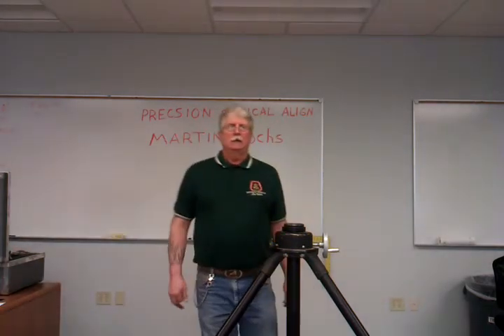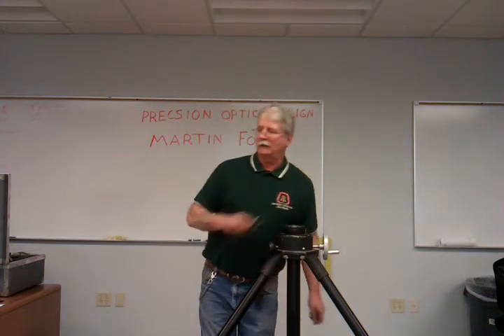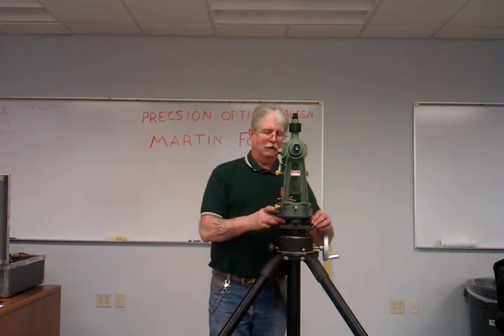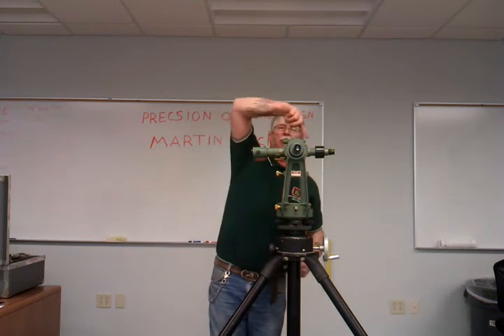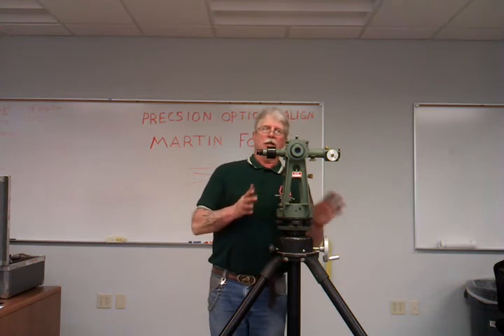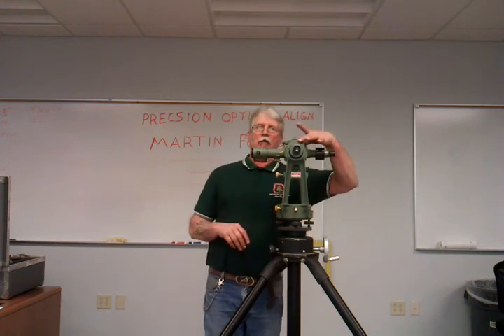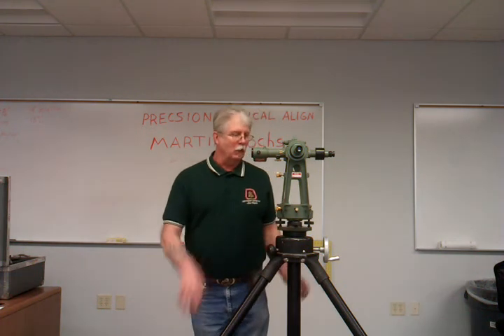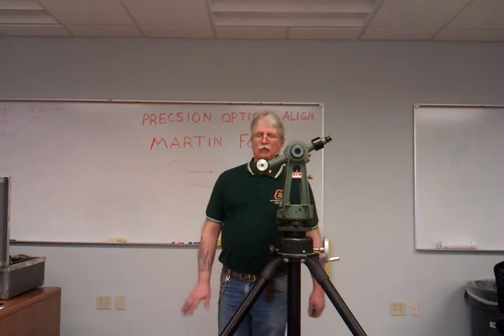verticalizing the spindle